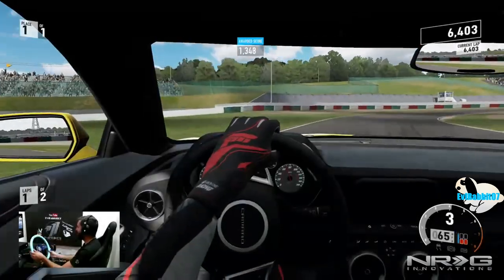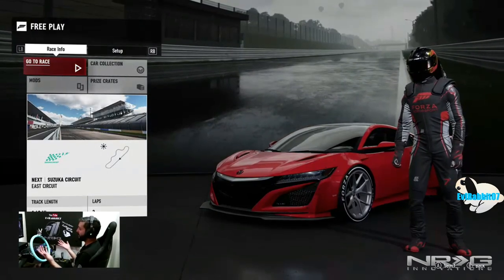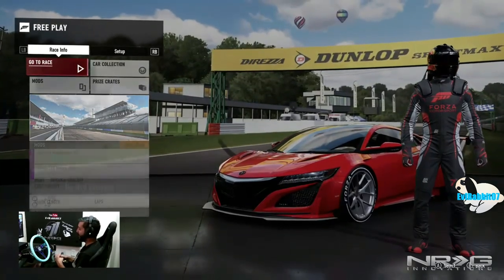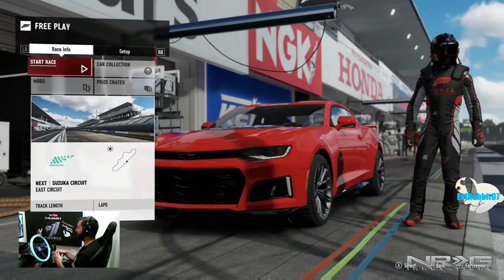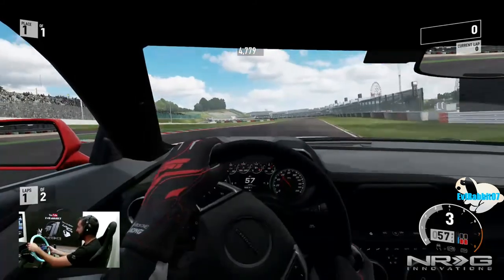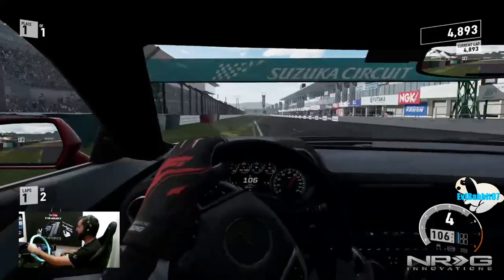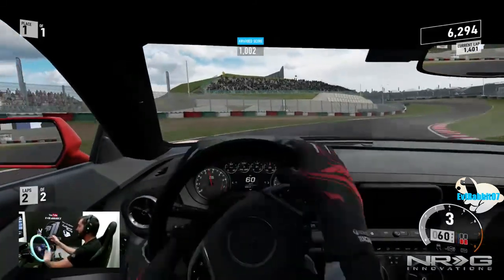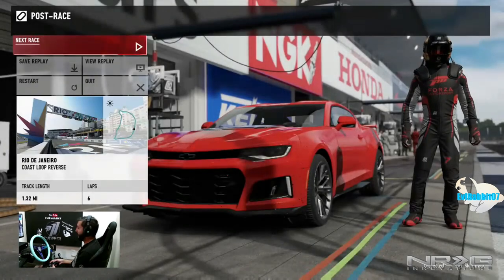Forza 7 Drifting rental cars to find the best stock no mod drifter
Lets see what stock cars a good drifters by renting them and sending them sideways lol what could go wrong